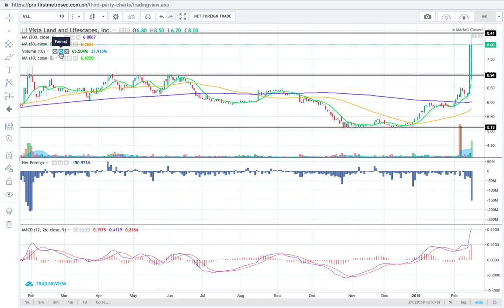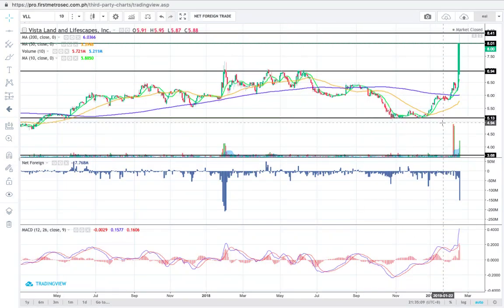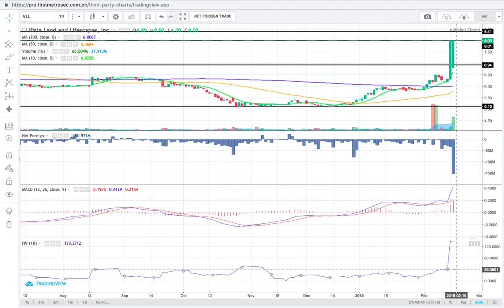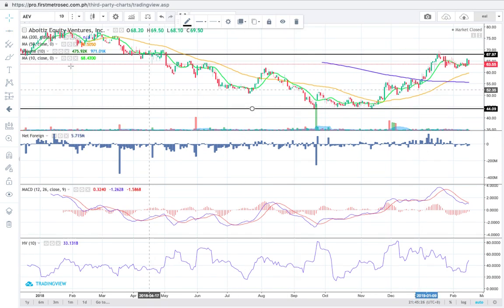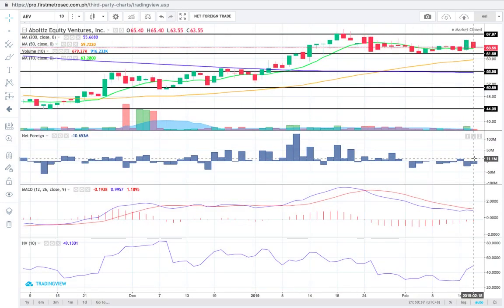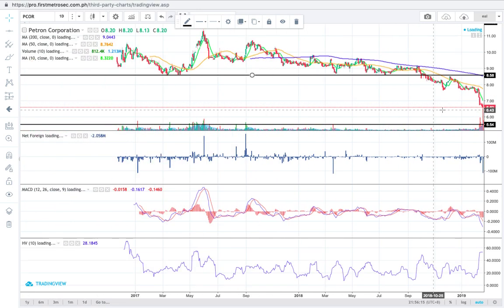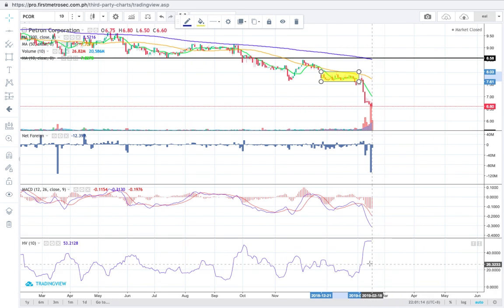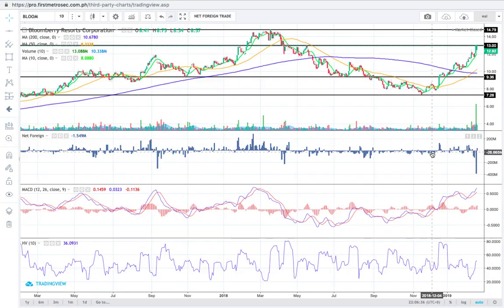Technical Analysis [2.18.2019]: AEV, BLOOM, PCOR, VLL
Know what my overall sentiment is and how I arrived to that overall sentiment for AEV, BLOOM, PCOR and VLL as of February 18, 2019.